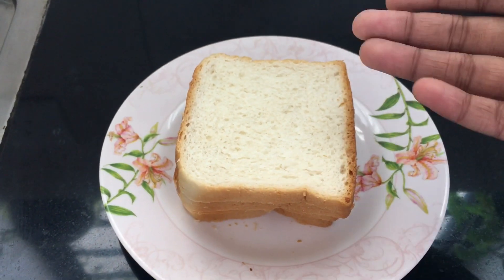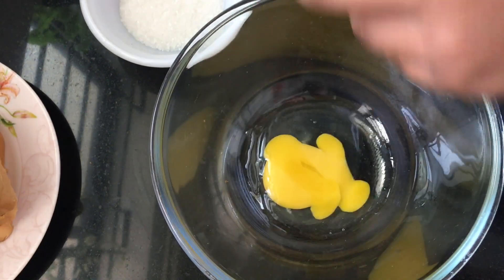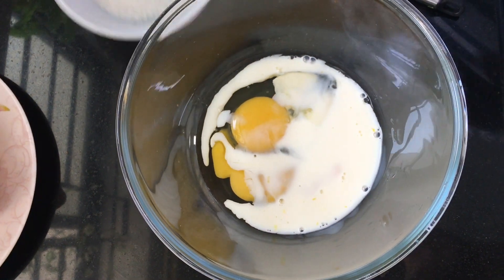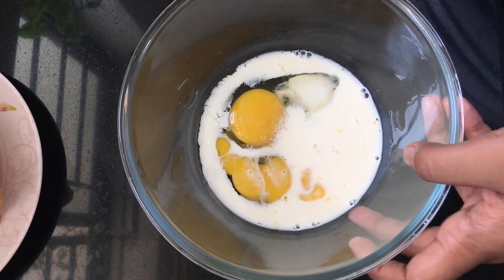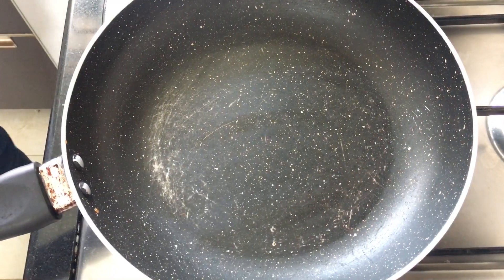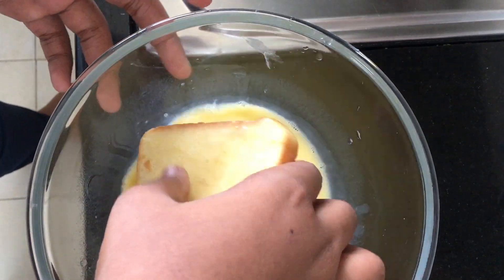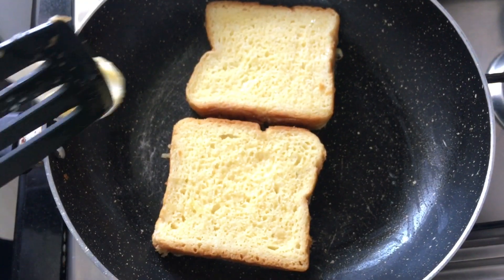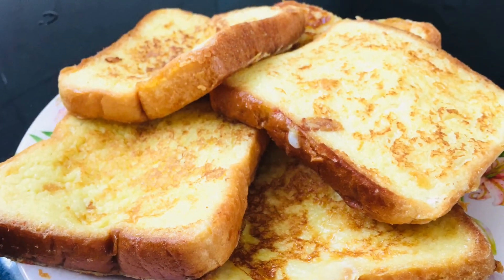Classic French Toast/Easy Ifthar Snack